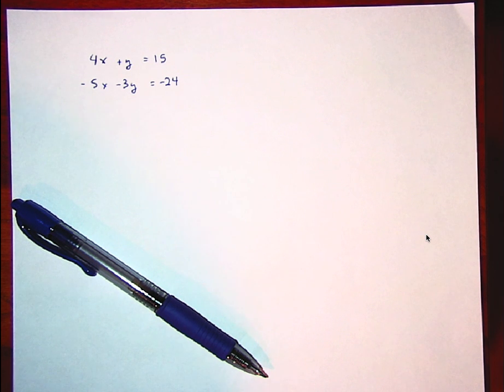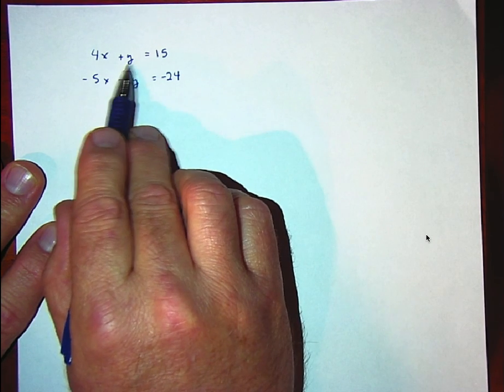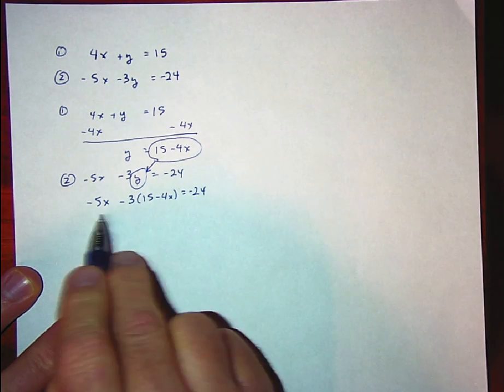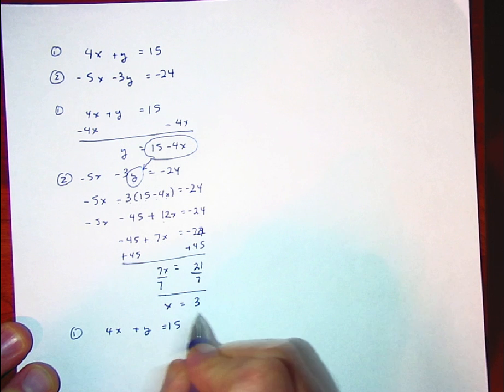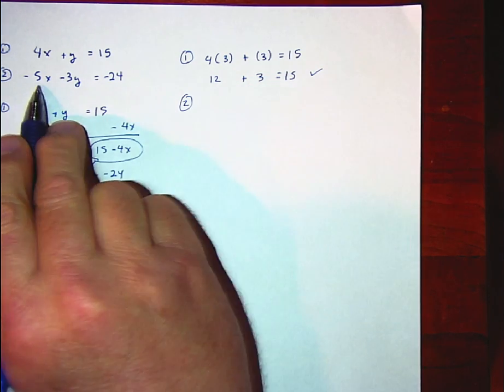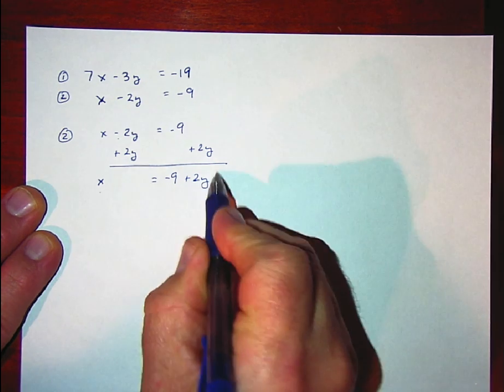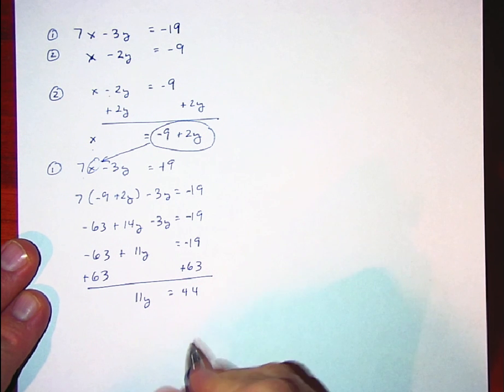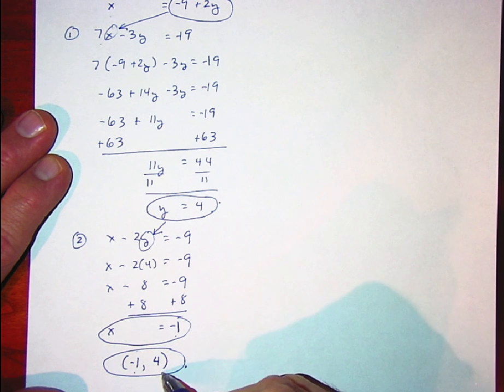Linear Systems - Solve by Substitution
Solve linear systems using substitution.
Linear systems are two equations with two unknowns.

Solve for one variable in terms of the other.
(Best to pick the variable with coefficient "1").

Substitute the expression into the other equation.
Solve for the variable.

Substitute the result into either of the original equations and solve for the other variable.

Your solution (x, y) is an ordered pair, where the two lines cross.

It is possible there is NO solution (the lines don't cross), OR
There could be infinite solutions (the lines are coincident, or lie on top of each other).

In these two examples, there is a solution.
We verify our solution is correct.